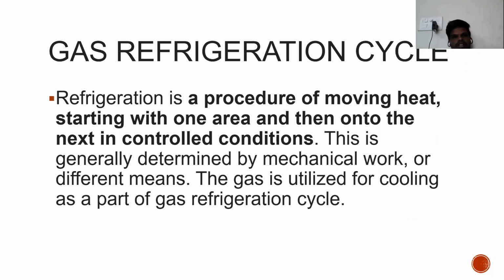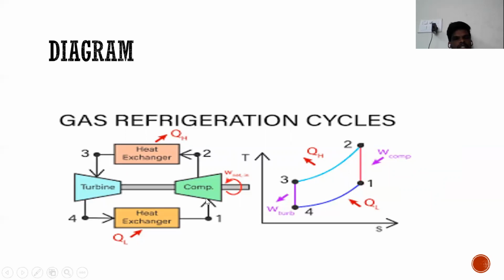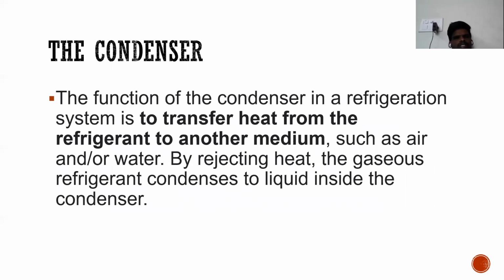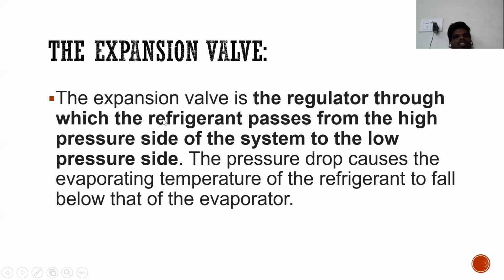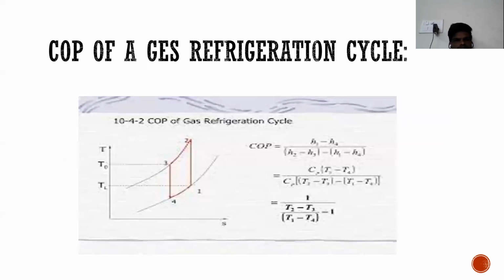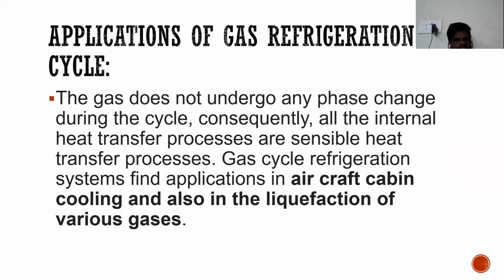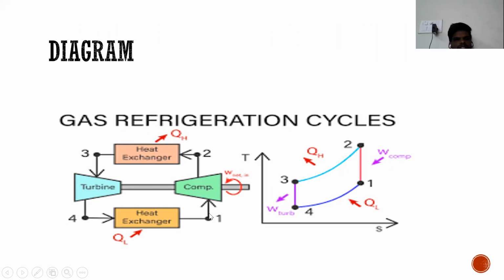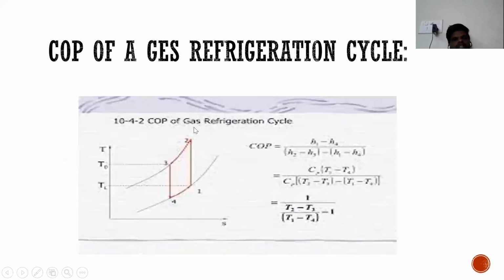gas refrigeration cycle